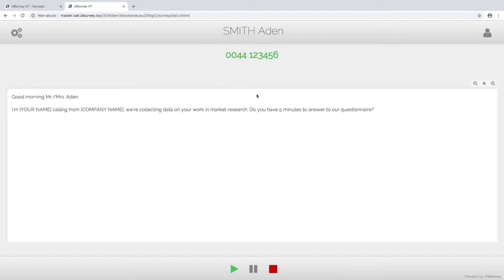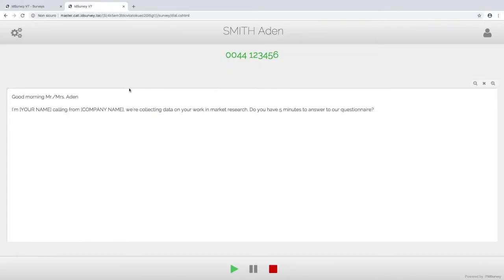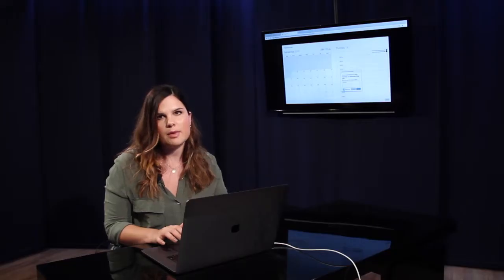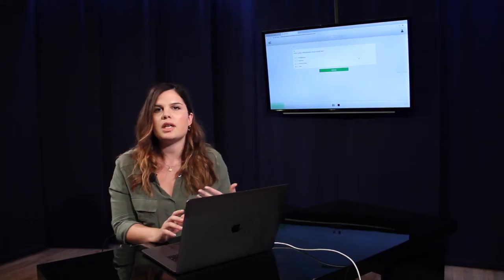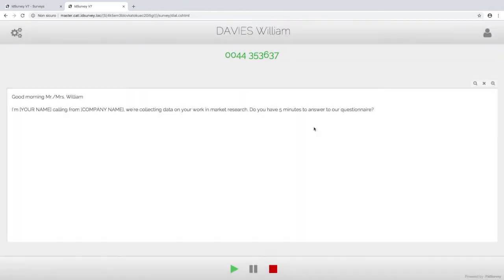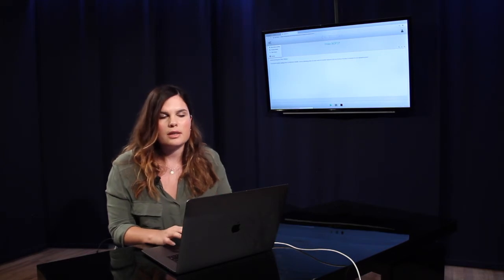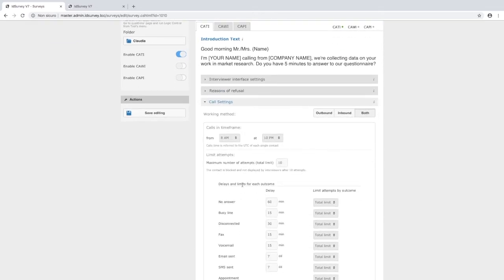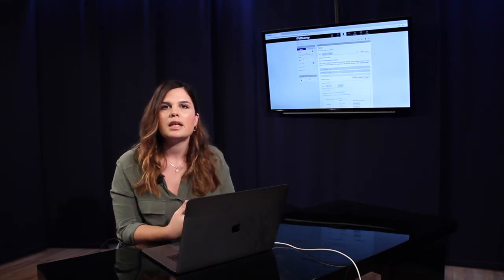IdSurvey 7 - CATI Interface - English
IdSurvey CATI survey software. Computer Assisted Telephone Interviews

IdWeb is the leading IT COMPANY for professional solutions for telephone, web and face-to-face surveys. Proud owner and distributor of cutting edge survey software IdSurvey for telephon CATI, web CAWI, face to face CAPI and Mixed Mode surveys.